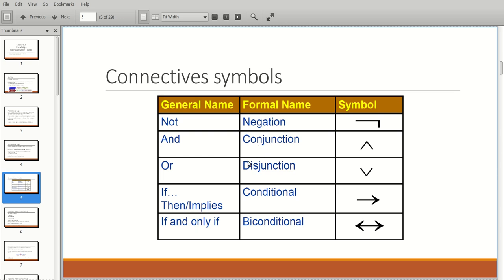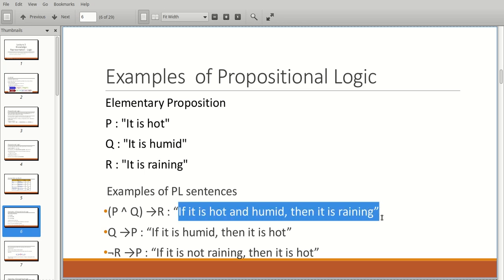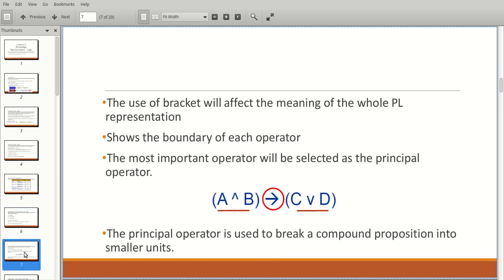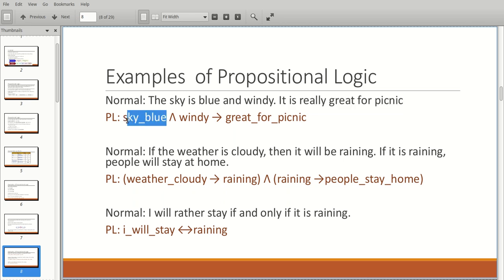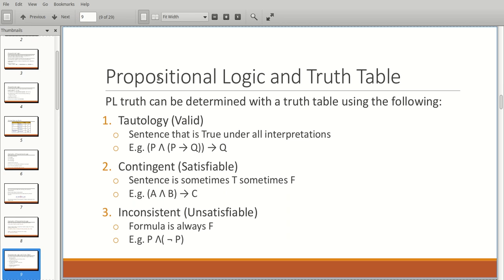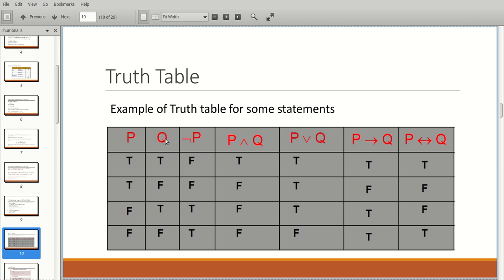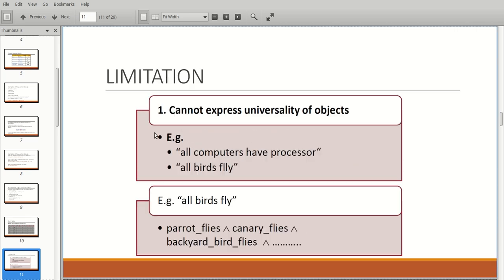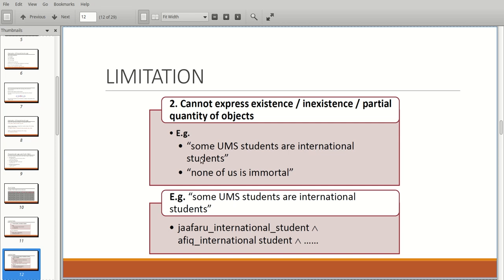Propositional Logic Part 2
KT24202 Lecture03 LOGIC Part1b